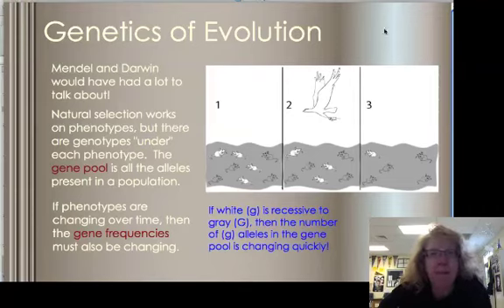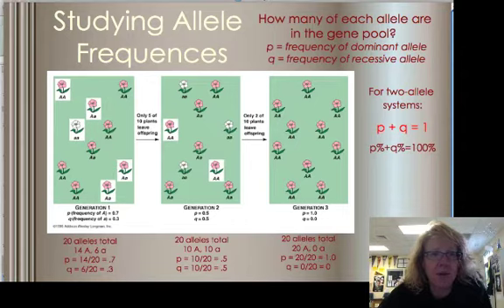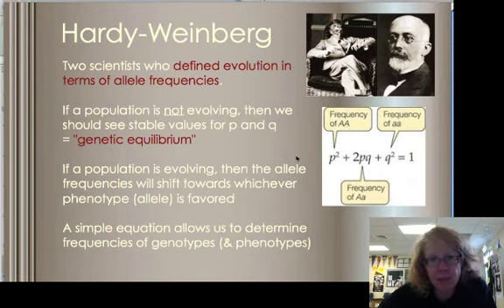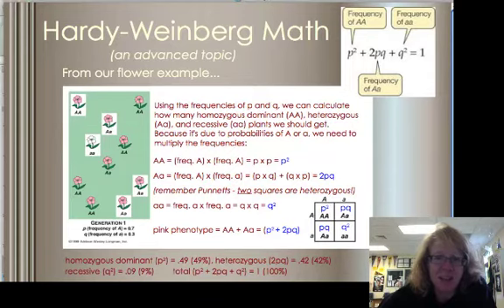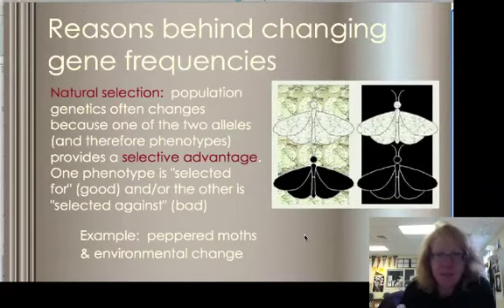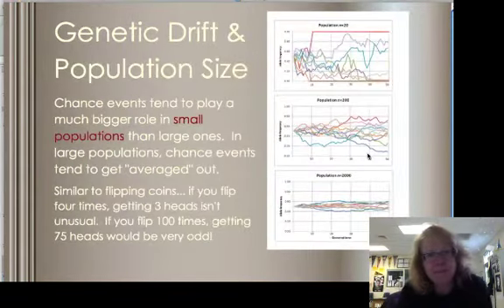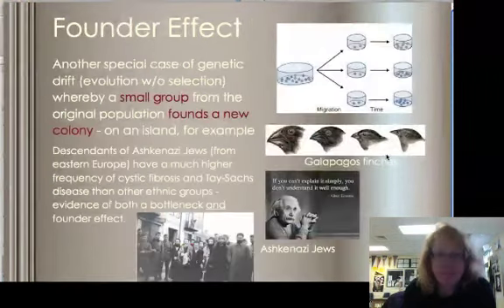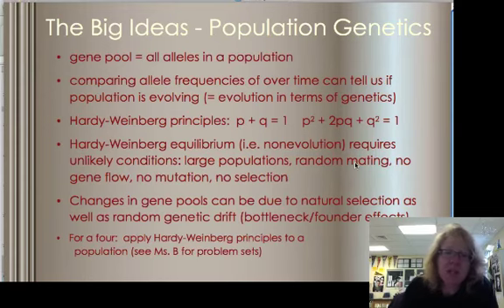11.5 Population Genetics